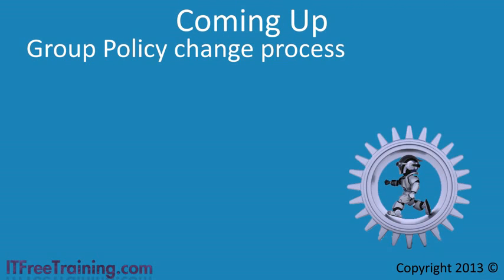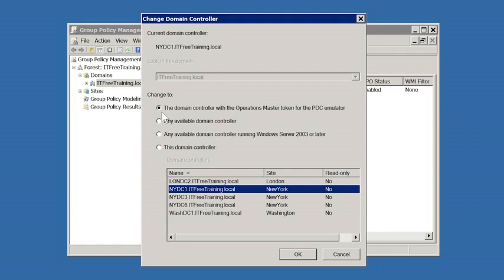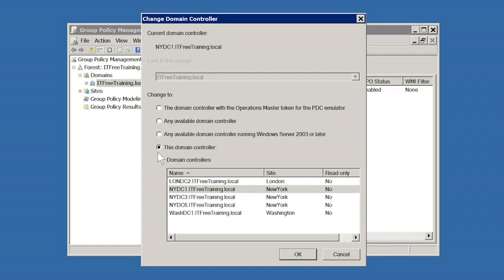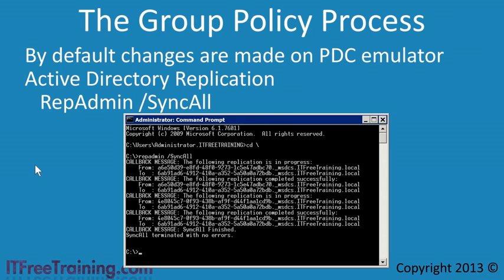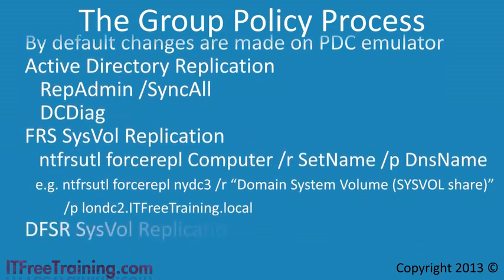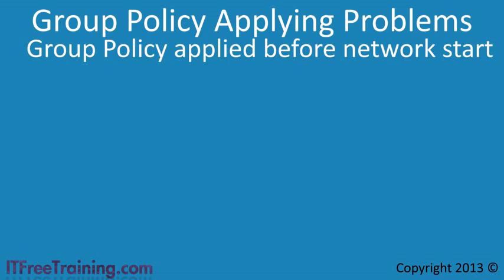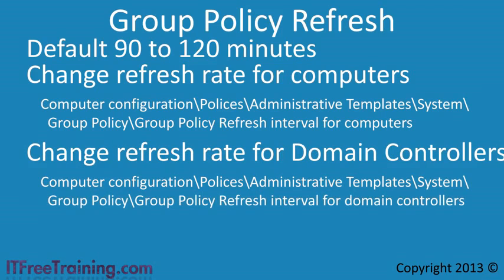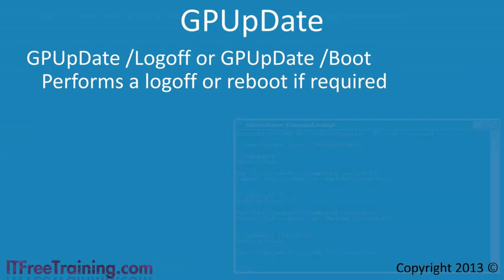2 17 Group Policy Optimization